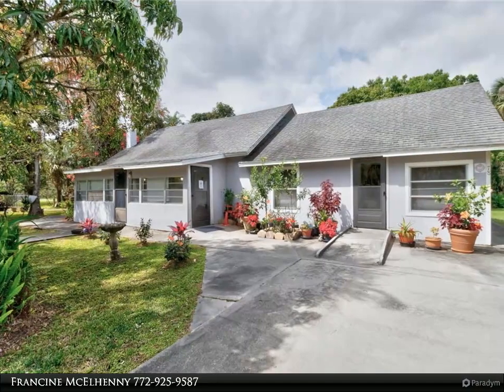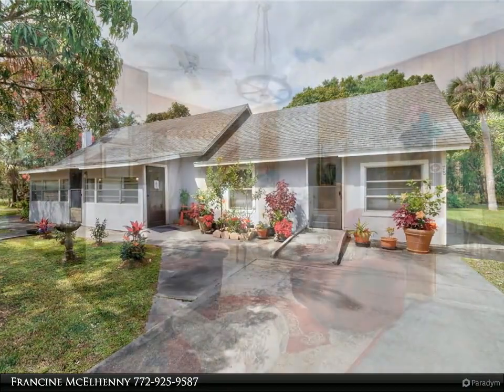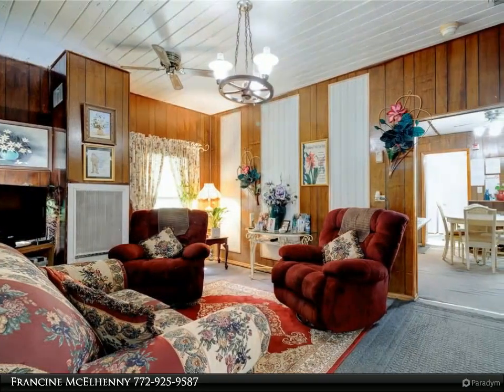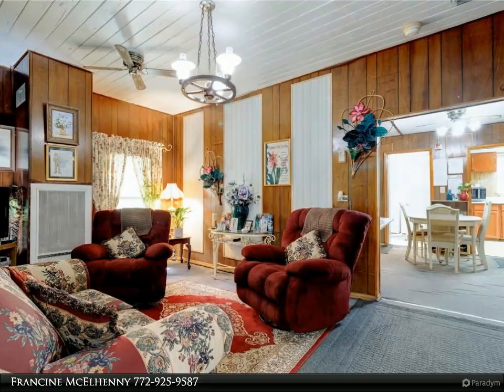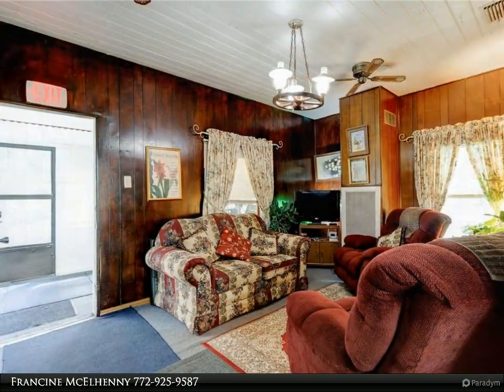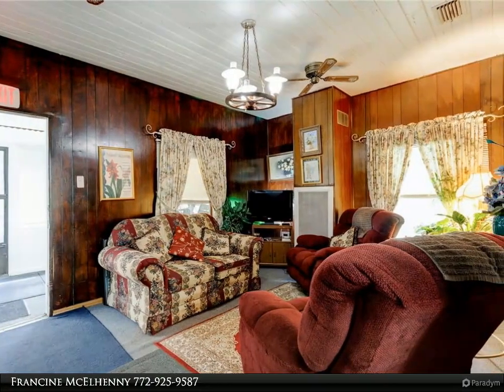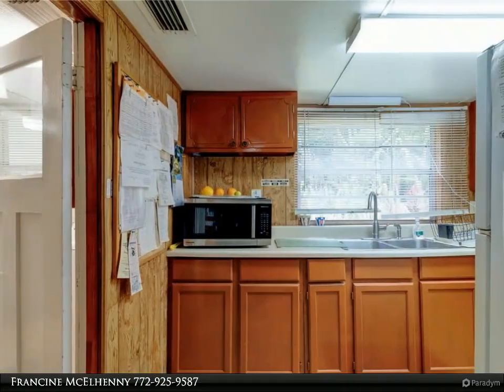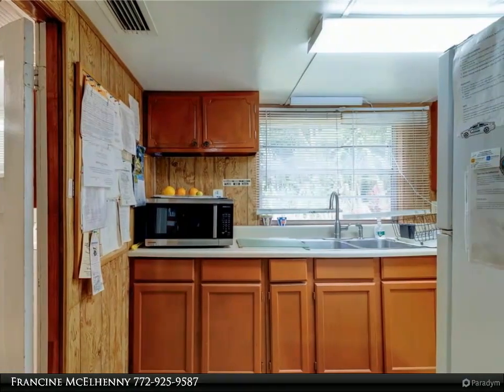78 N Bay Street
This versatile property, can be a multi-use residence, now serves as a disability resident home with an updated fire alarm system and top-notch safety measures. Perfect for takeover or customization, it offers lots of opportunities. The property features a sturdy structure with 4 bedrooms plus a convertible office, laundry facilities, and a fenced-in .69-acre lot with picturesque landscaping. Situated in the heart of Fellsmere, it includes a spacious parking lot, a driveway, and an additional storage at the rear, ready for conversion into a studio with existing mechanicals.

2 full bath

Francine McElhenny
RE/MAX Crown Realty